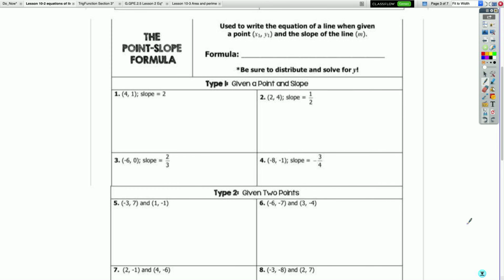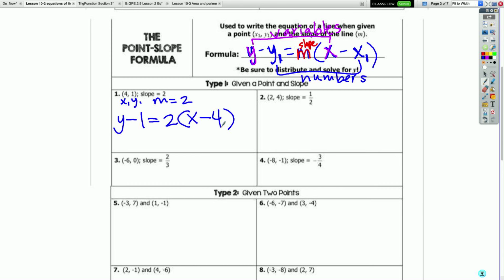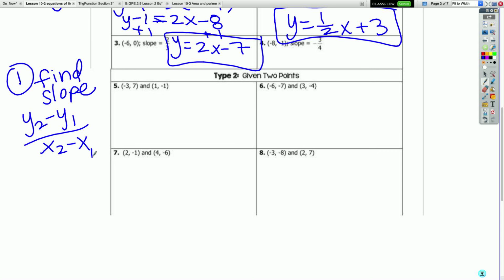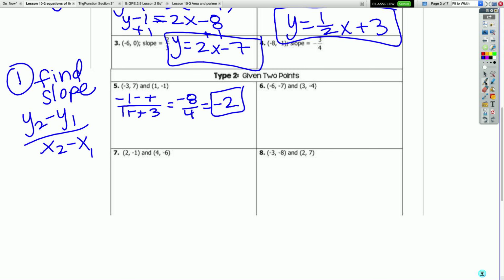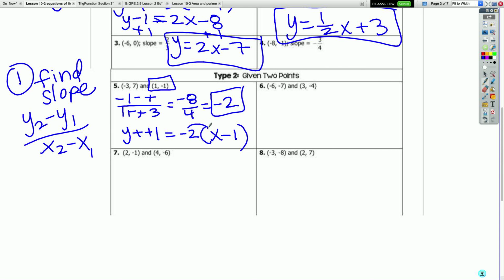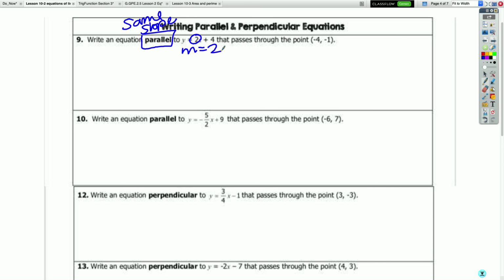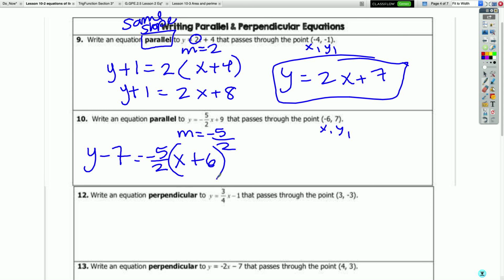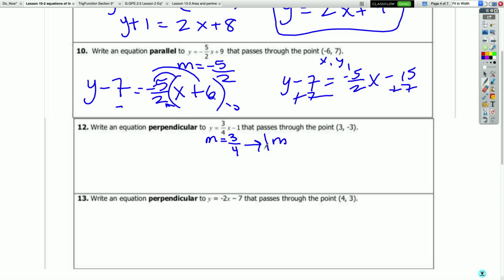10 2 Equations of Lines